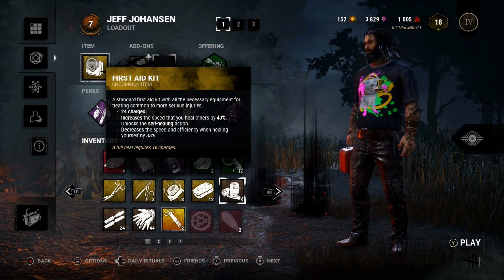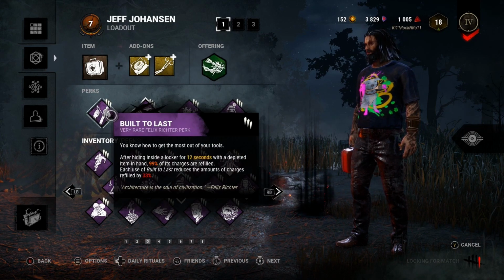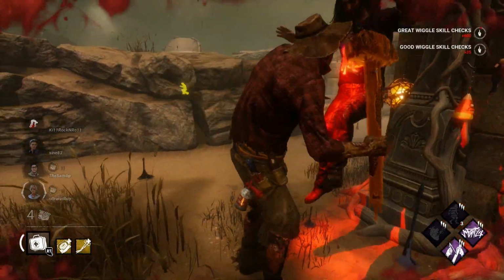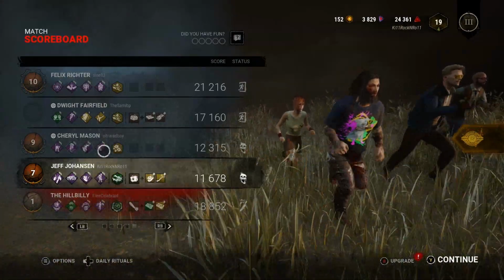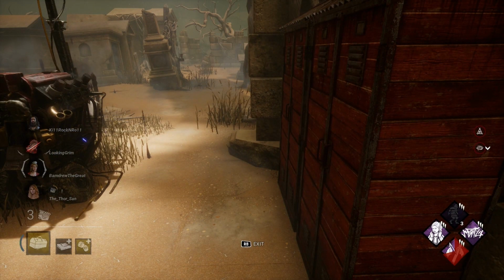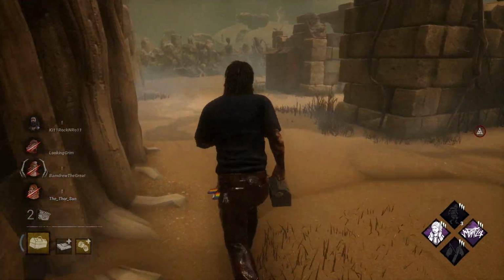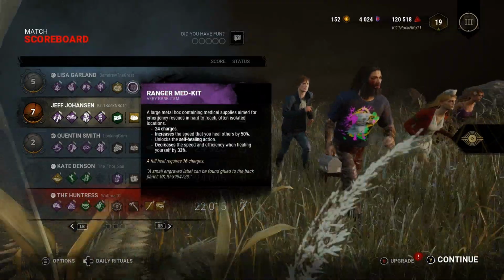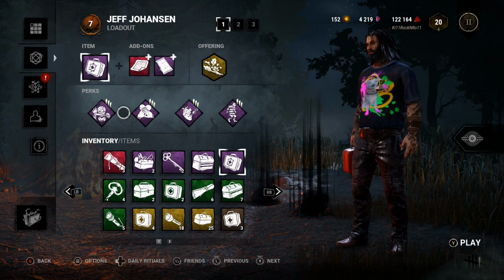Dead By Daylight: Let's Survive - "Testing The New Self Heal Nerfs"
Build Explanation: 0:00
Match 1: 7:34
Match 2: 22:21
Sloppy Butcher Hell: 39:14